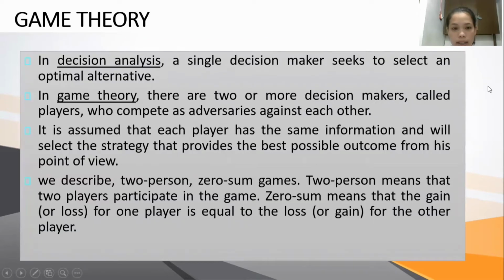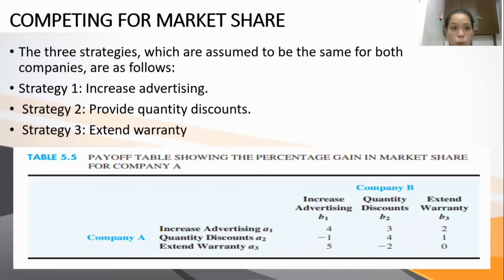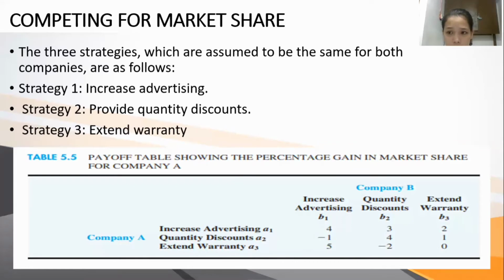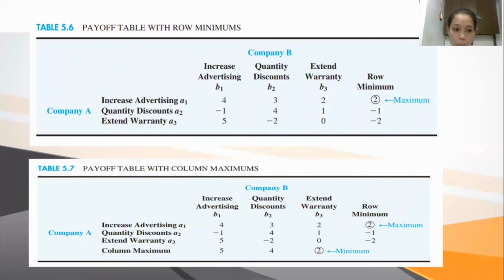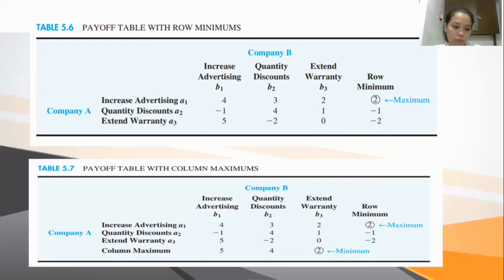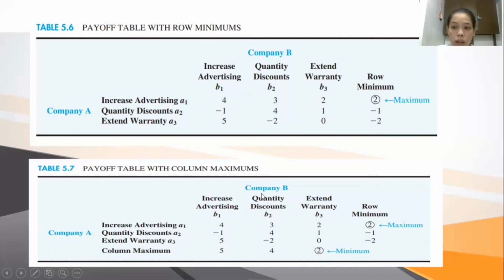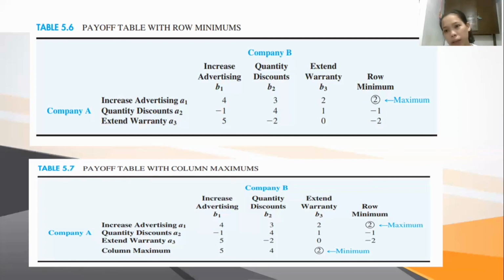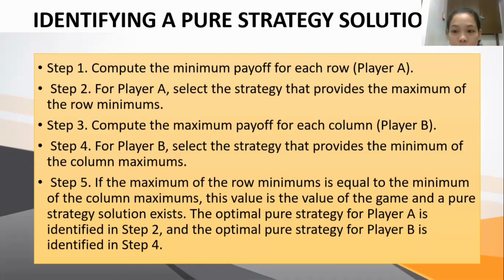Game theory- Identifying Pure Strategy Solution (5/6)